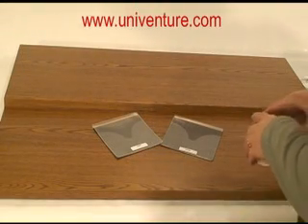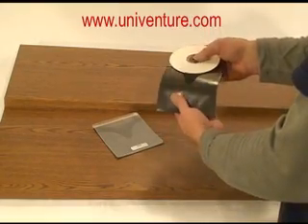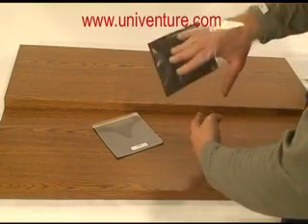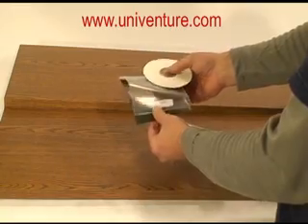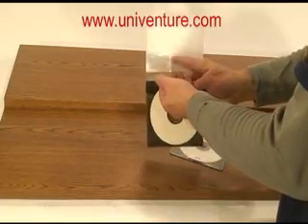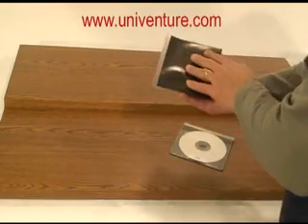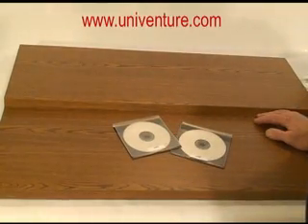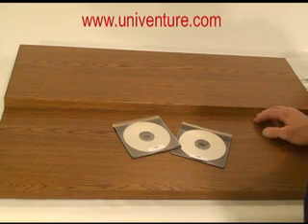DJ Favorite CD storage the ViewPak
For 20 years the Viewpak cd package has served record, software and publishing companies for disc distribution and for DJs radio disc jockeys and collectors.  Easy to use, great visibility, safe, with reduced materials and made from 100% polypropylene.